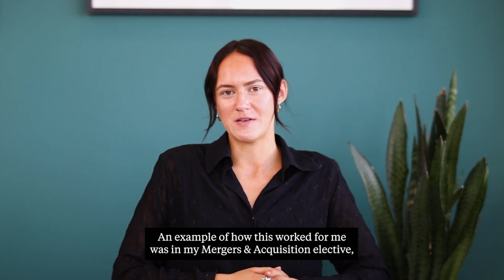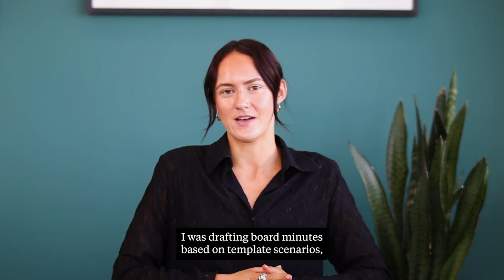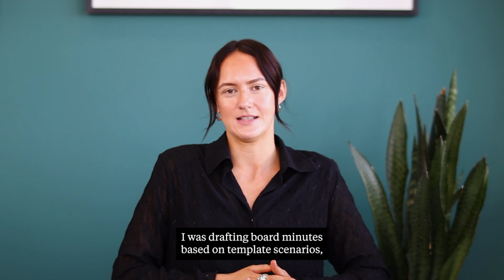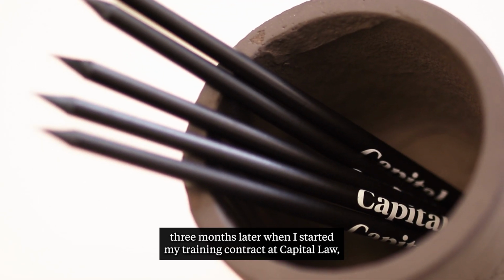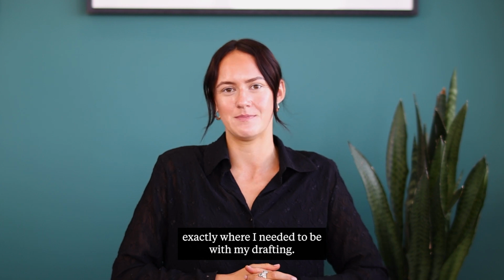Routes into law | Starting your legal career with the Legal Practice Course route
The legal qualification landscape is changing, with a real push to make the routes into law as accessible as possible to people from all backgrounds.

At Capital, we encourage our future lawyers to take whichever route they feel is best for them – whether that’s the LPC, SQE, CILEX, or Equivalent Means, there’s no one size that fits all.

Choosing the right path for you might feel overwhelming at first, but it really doesn’t have to. Our brilliant lawyers have created these short videos, in the hope that it gives you a better insight into your options at Capital.